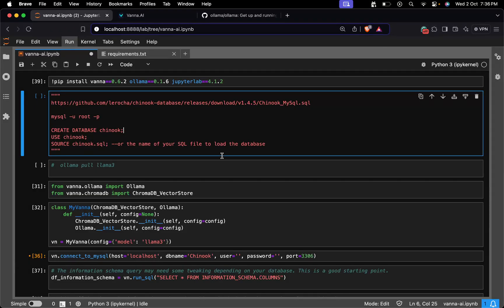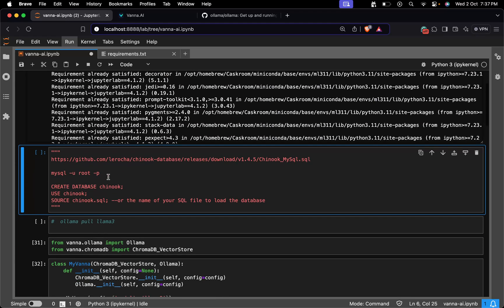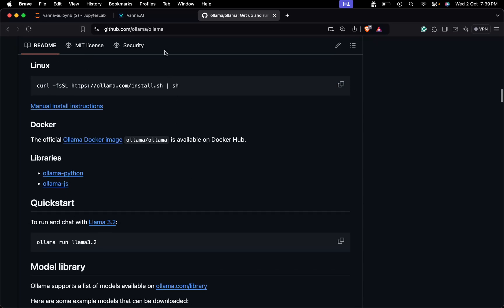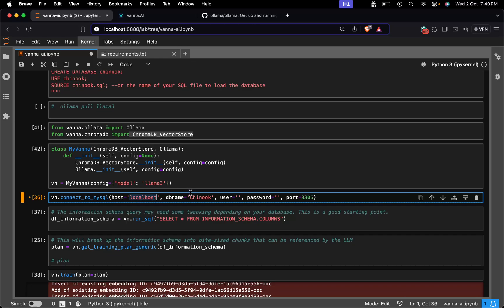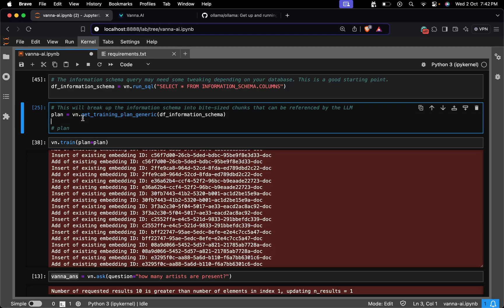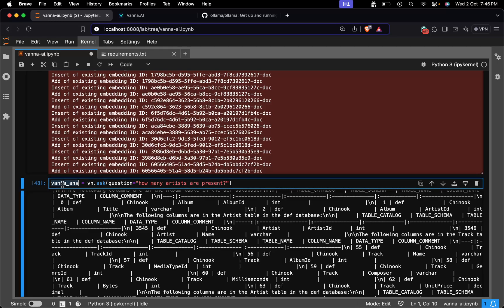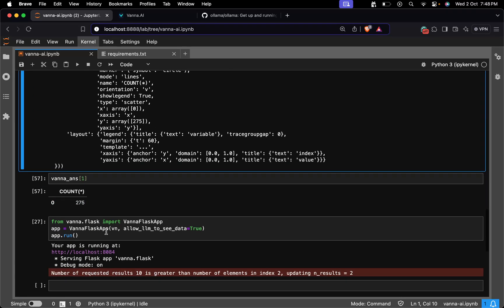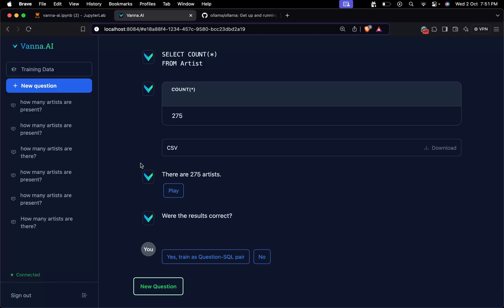Chat with Your SQL Database Using Vanna AI